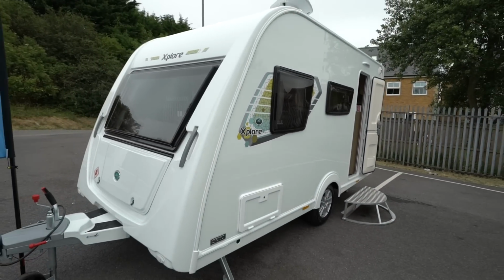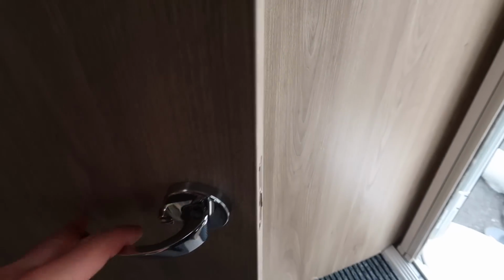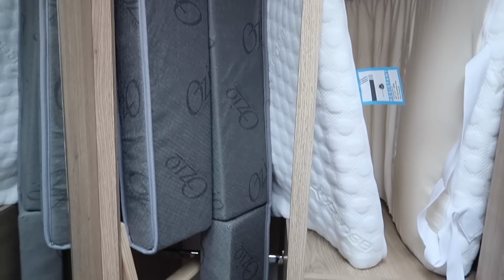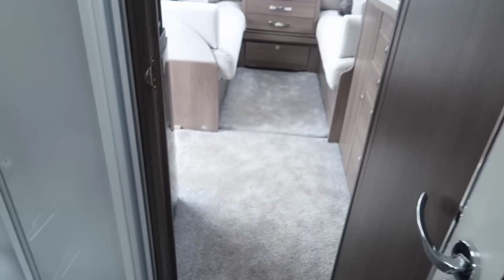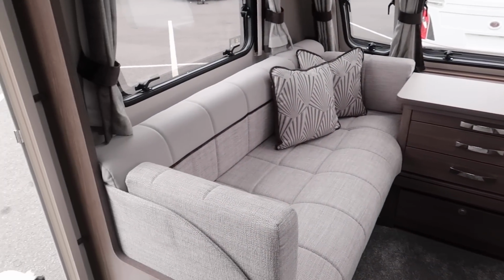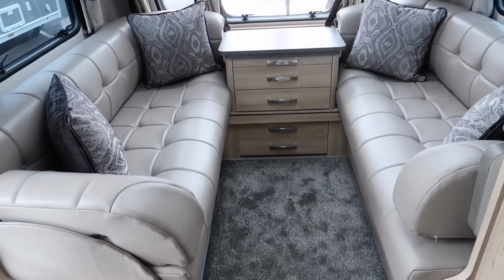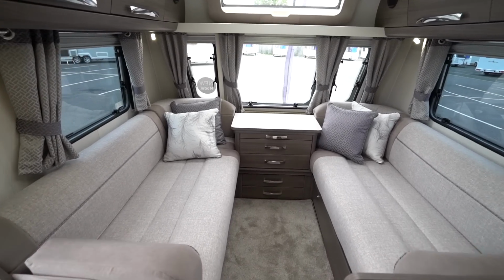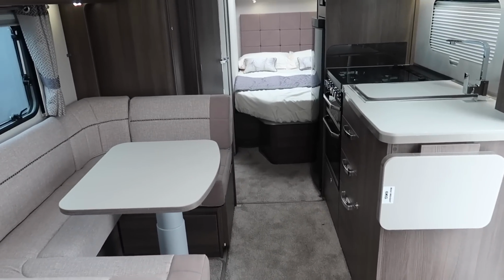Elddis Xplore Buccaneer Caravans 2019 First Look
Dougal and I cast our eye at the new Elddis 2019 caravans, including Xplore and Buccaneer which are technically stand-alone brands.

For more information about these caravans (including technical information) or for help or to offer feedback, please head to:

In this video we look at the following caravans:

Xplore 304 - 0:55
Elddis Avante 586 - 4:38
Elddis Affinity 574 - 8:05
Elddis Crusader Storm - 11:55
Buccaneer Aruba - 16:18

Please note that the 'New Model' in the Avante Range - the 586 - is actually a new interpretation of the existing 586 model. More of a 'Revised Layout' than a new model. It was marked 'New' on my press release;  apologies for any confusion about that.

Please check out the other videos we made on this day featuring other products from the Erwin Hymer Group UK:

Other new videos will be added each day this week.